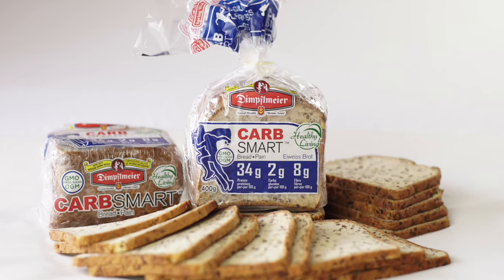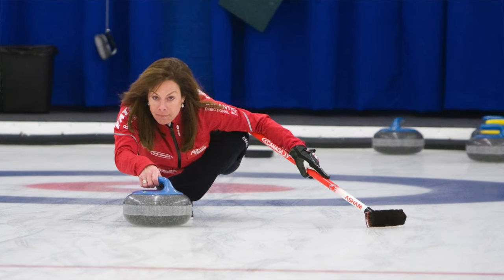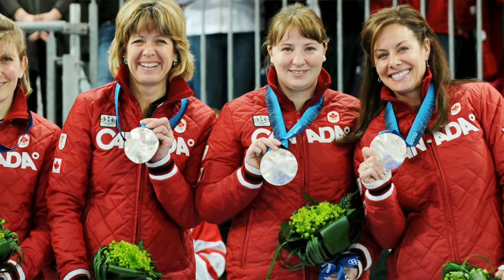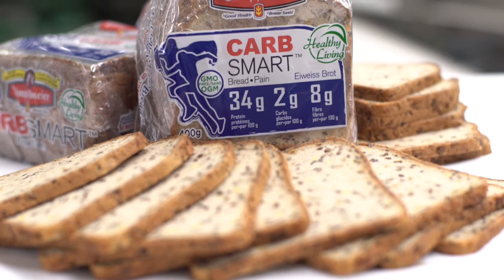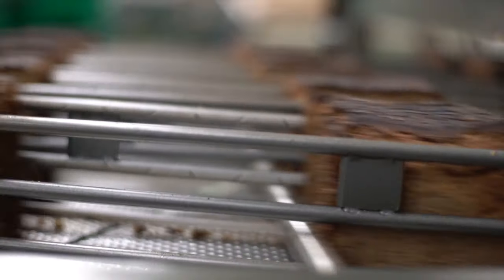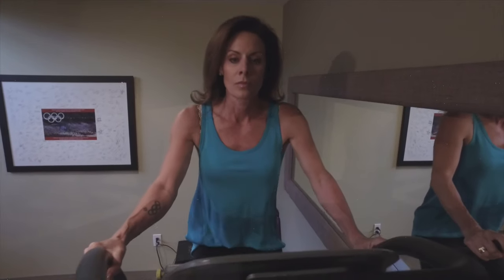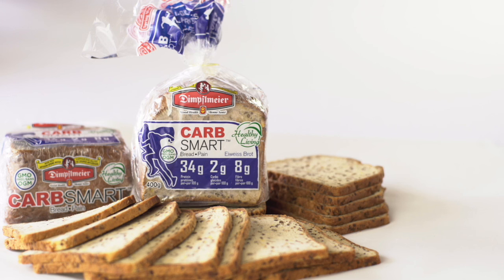Carb Smart Sept 07